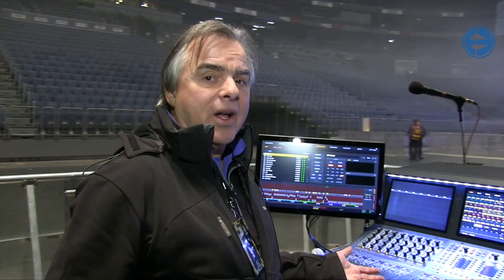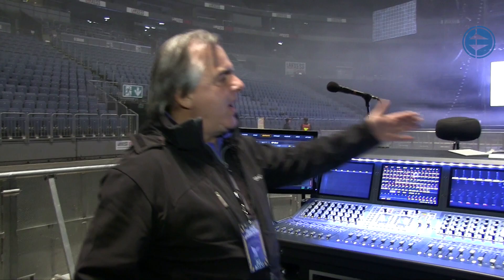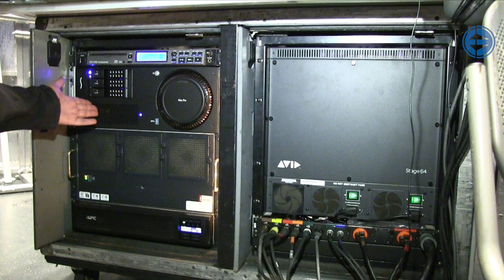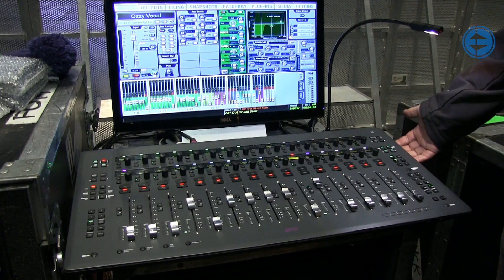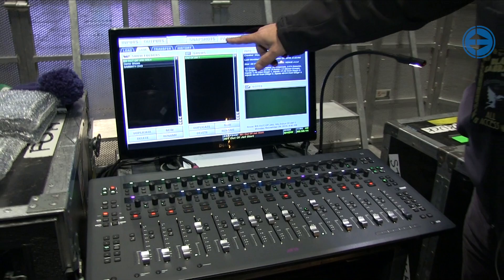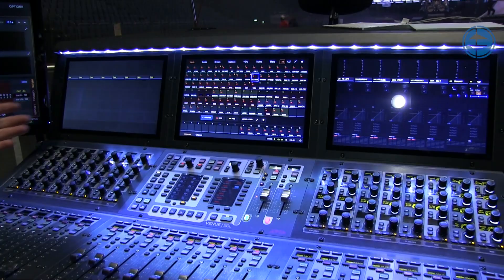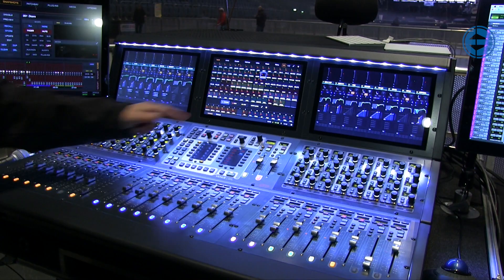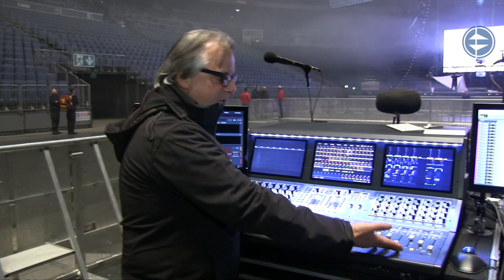Black Sabbath „The End“ Tour 2017 • Interview with FoH Greg Price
Gregory R. Price has been responsible for the sound of Black Sabbath for 20 years.

One Avid Venue S6L is used for monitoring and one for the front of house. The sound system is a Cohesion 12 by Clair Bros.

In the interview Greg tells us what he likes about this equipment and what makes a good soundman in general.